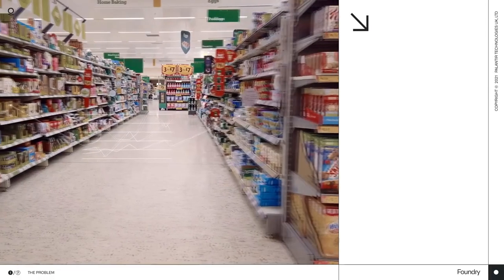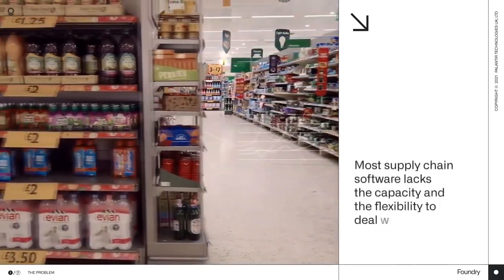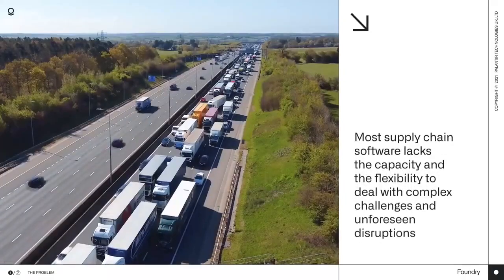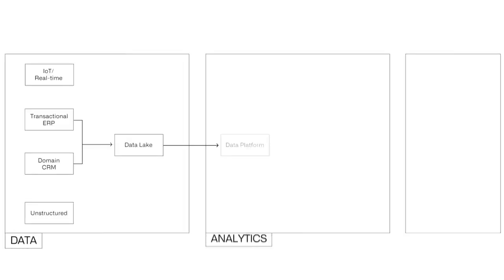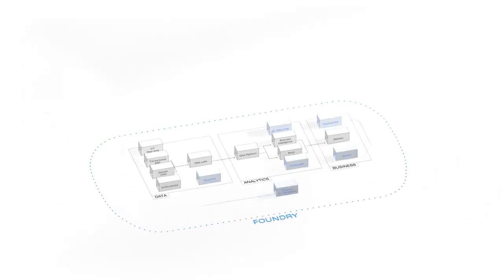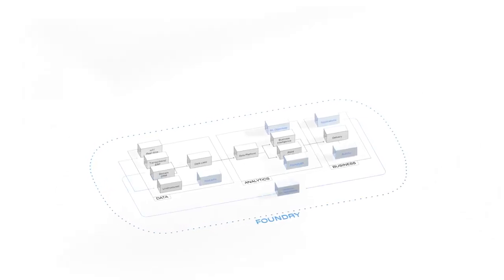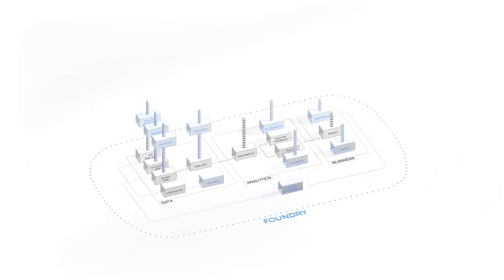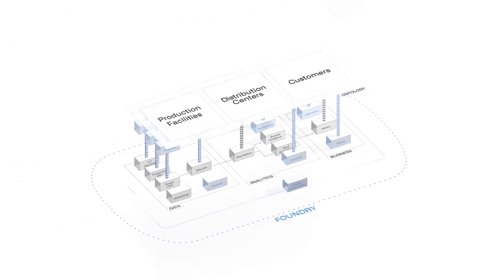Palantir Saved $50M of Perishable Goods!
Palantir is building up a reputation of saving millions of dollars in the first week of Foundry being implemented, here we have another case study!

Palanitr Bite-Sized consists of a team of 3 which makes almost no money! The only way we can sustain & GROW this channel is with your support. Thank you SO much!